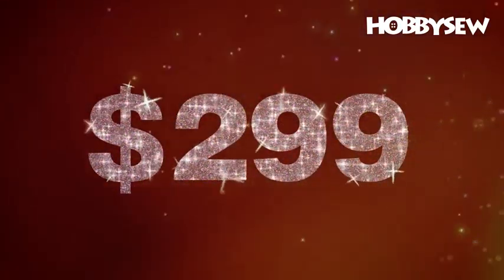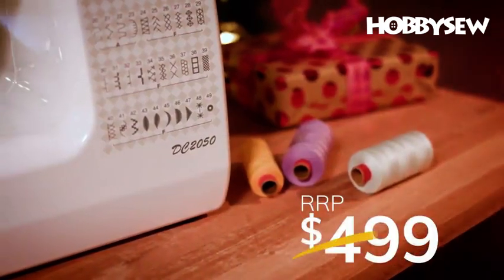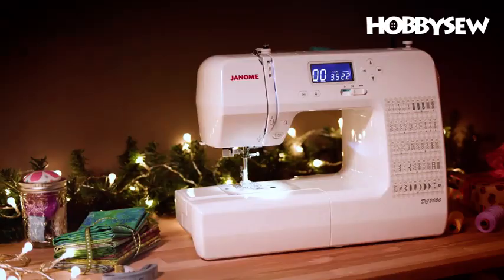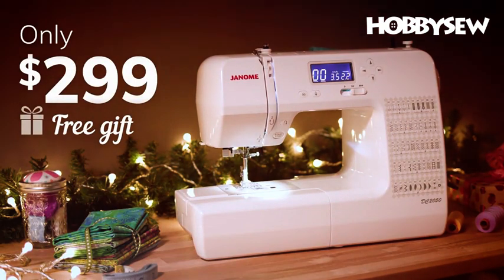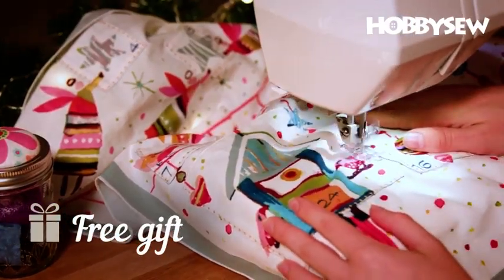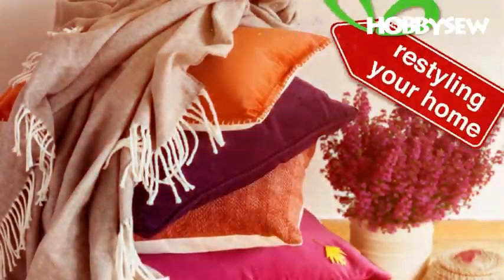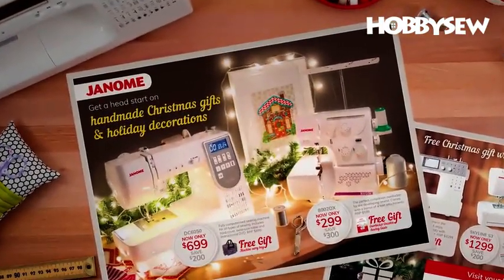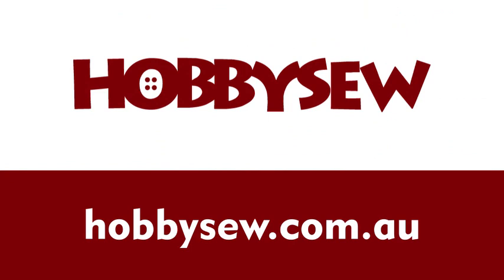Janome DC2050 Computerised Sewing Machine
Janome's entry Level Computerised DC2050 model. Featuring 50 built-in stitches with 3 Buttonhole styles. LCD Display. 7 Piece feed dog and clear stitch reference guide. Plus convenient storage compartment. Built-in needle threader. Needle up and down and reverse buttons and one hand thread cutter.
 Bonus:

1 x Attachable Pin Cushion PN 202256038

*Offer valid from 1st Nov. 2018 to 24th December 2018 or while stocks last.